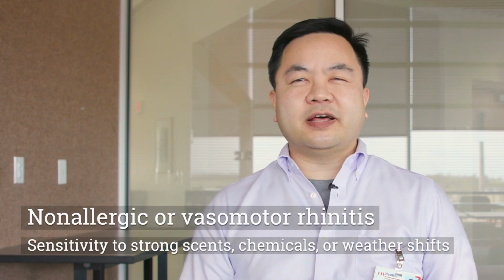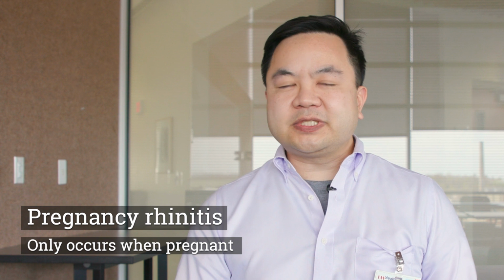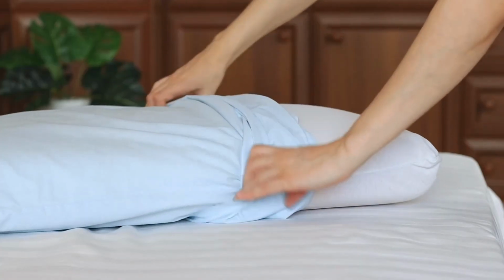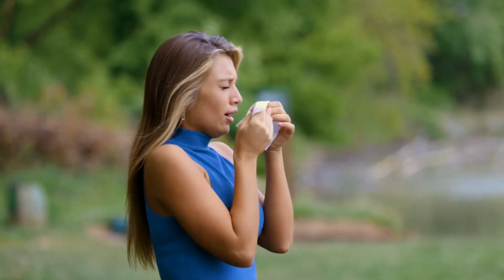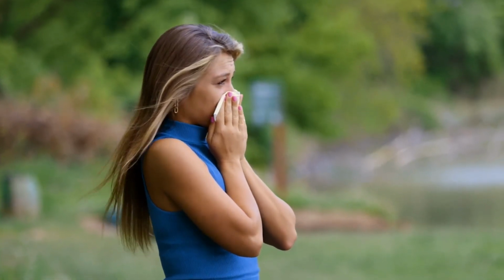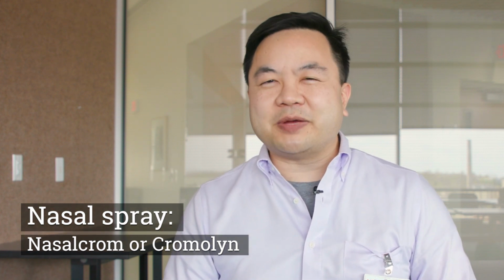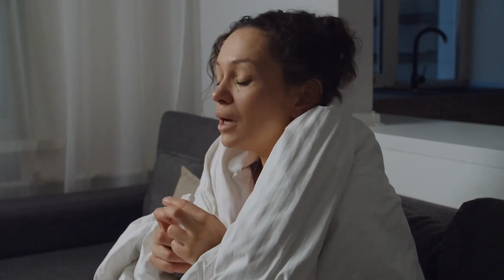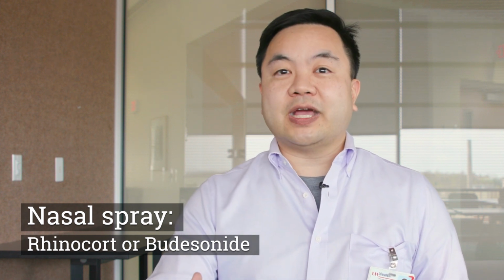Three types of allergies and symptoms you can experience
Dr. Mark Biagtan, an allergy, asthma and immunology physician at UW Health, explains the three major types of allergies we can experience and one of them only occurs during pregnancy. In addition, Dr. Biagtan gives recommendations to help with allergies.